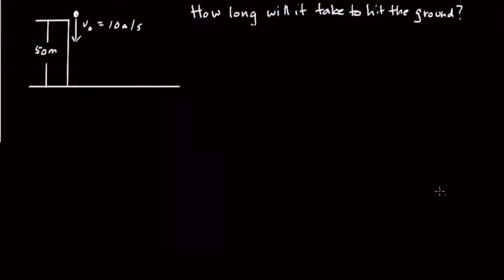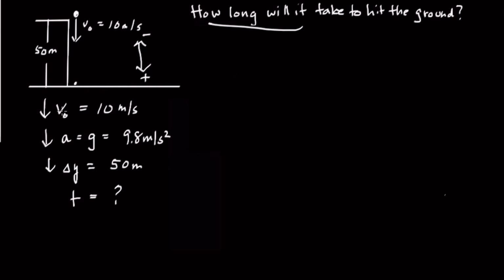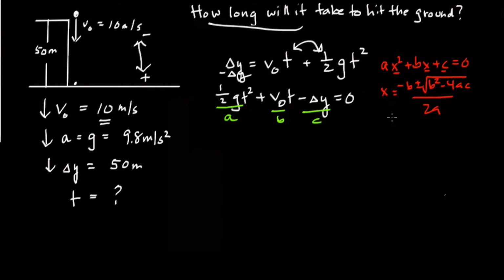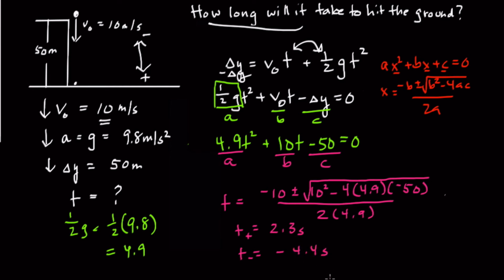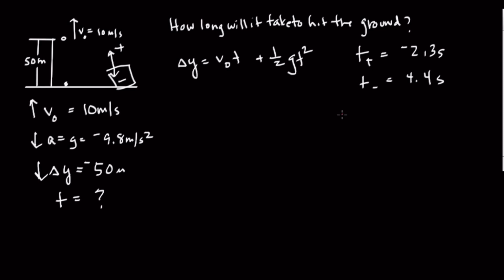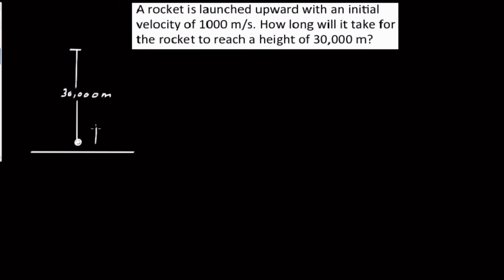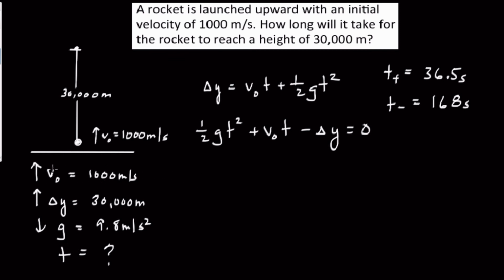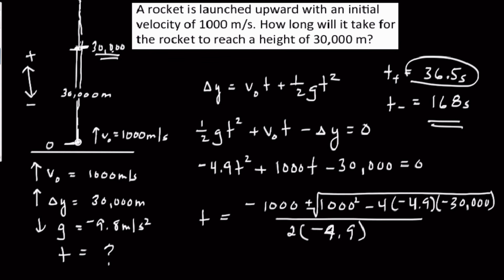Kinematics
This video reviews using the quadratic formula to solve problems in kinematics